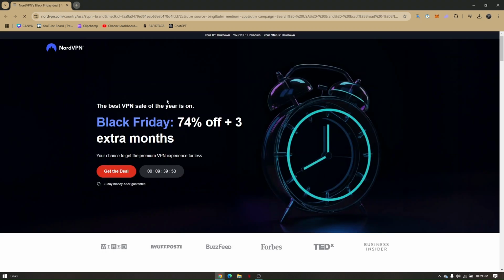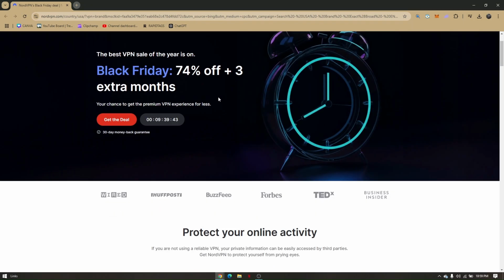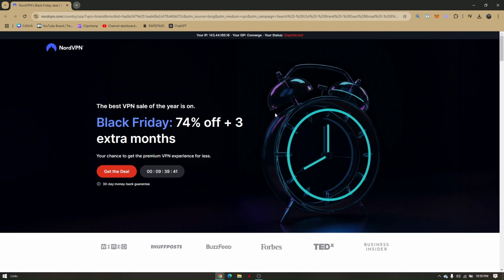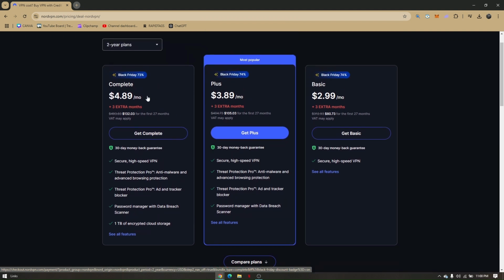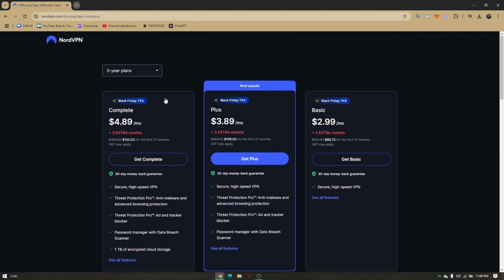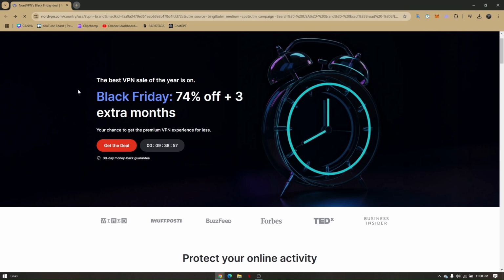How To Watch NETFLIX On SCHOOL CHROMEBOOK 2026! (BEST METHOD)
In this video, I am going to show you how to watch Netflix on your school Chromebook in 2026 with a full step-by-step guide. Learn the best methods to bypass restrictions and stream your favorite Netflix shows and movies without interruptions on school chromebook.

0:00 INTRO
0:05 WATCH NETFLIX SCHOOL CHROMEBOOK